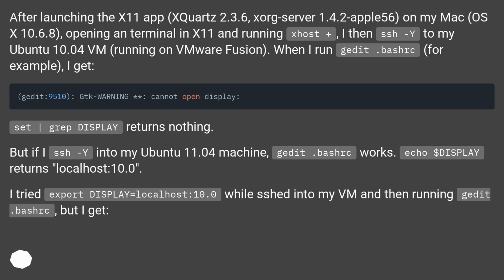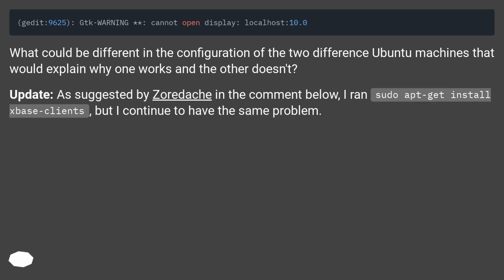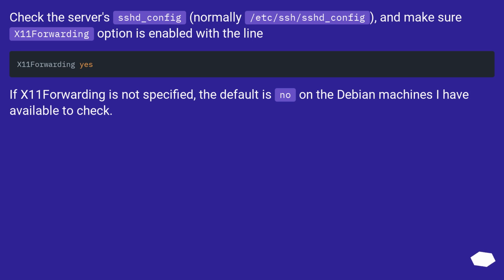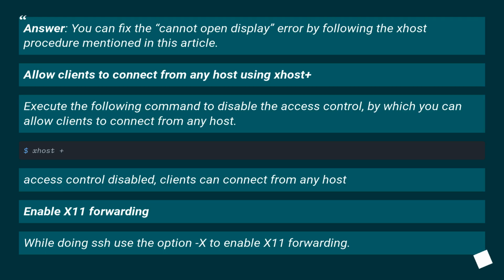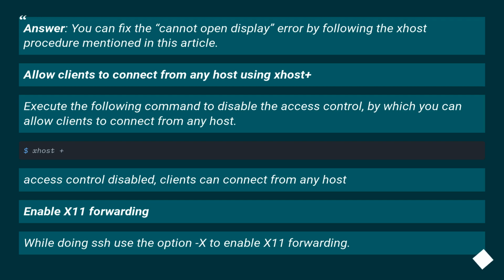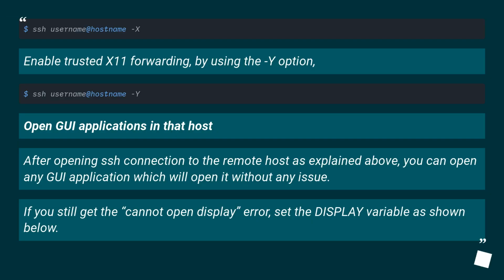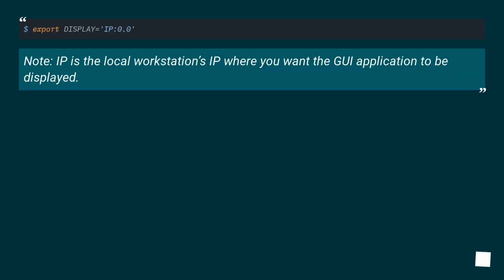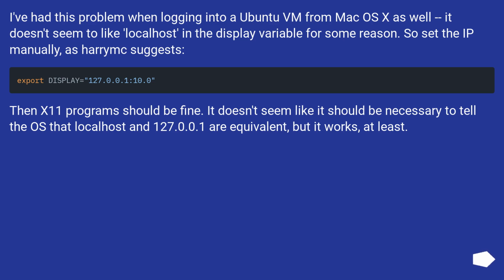How do I fix a "cannot open display" error when opening an X program after ssh'ing with X11 forwardi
Chapters
00:00 Question
01:40 Accepted answer (Score 67)
02:12 Answer 2 (Score 94)
03:43 Answer 3 (Score 29)
04:18 Answer 4 (Score 18)
04:33 Thank you

Answer 1 links:
[xhost+ : How to Fix “Cannot Open Display” Error While Launching GUI on Remote Server]